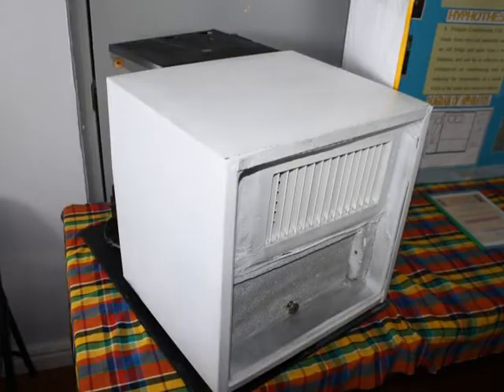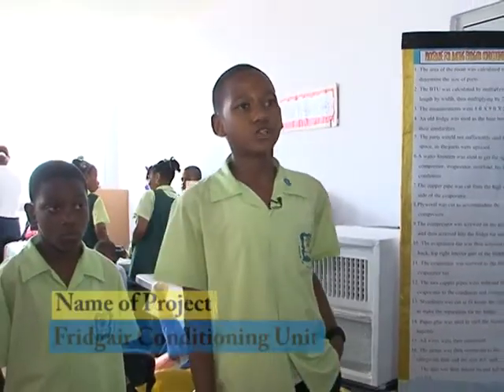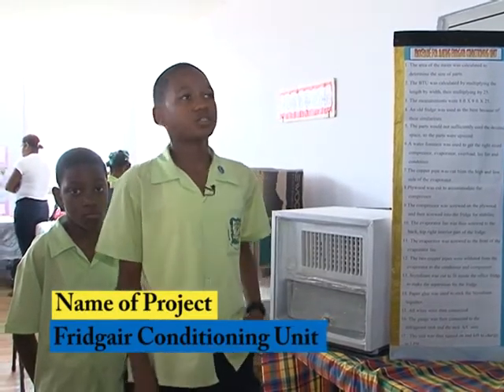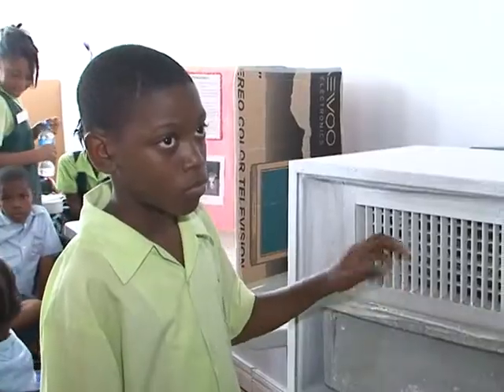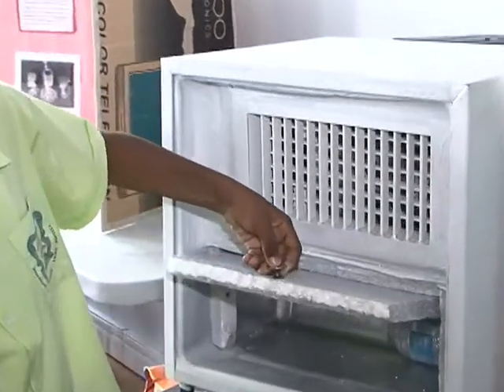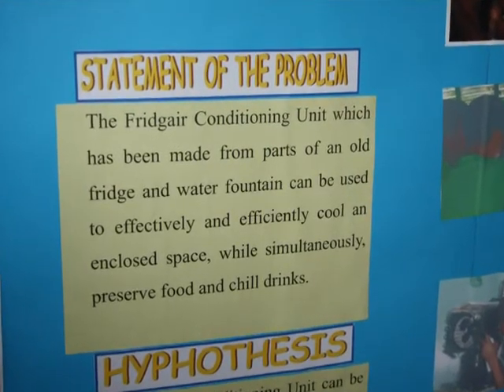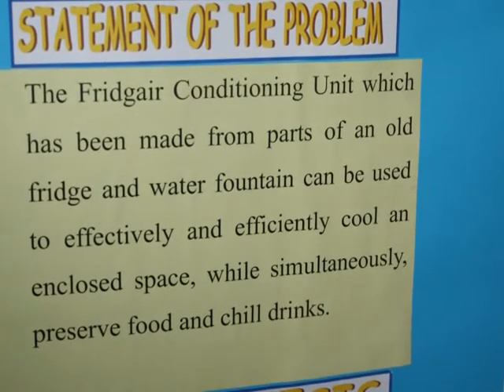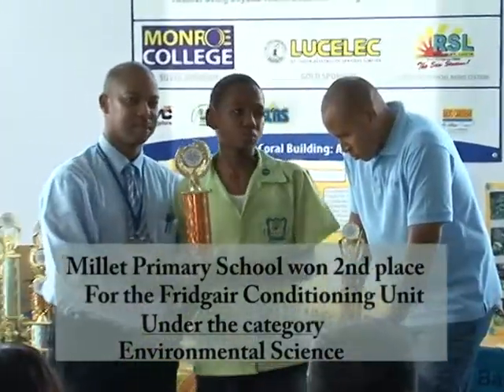Millet Primary School contribution to National Science Fair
The Millet Primary School has designed an AC Unit and office refrigerator as one machine. This video explains how the technology work.